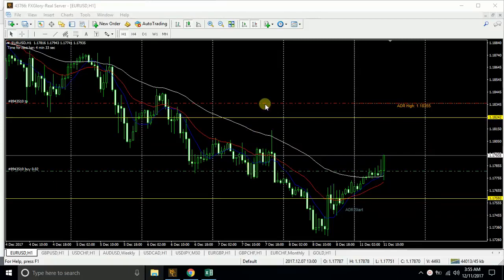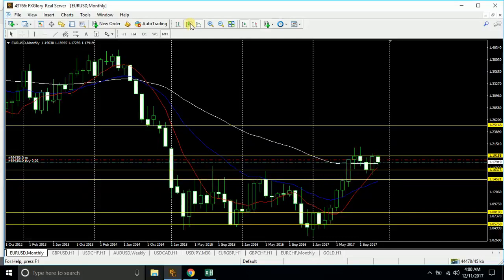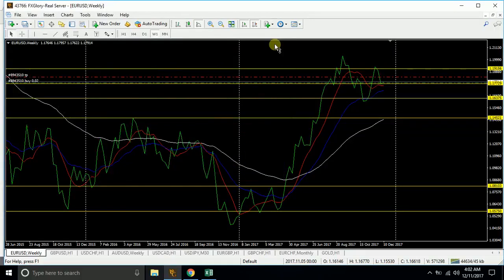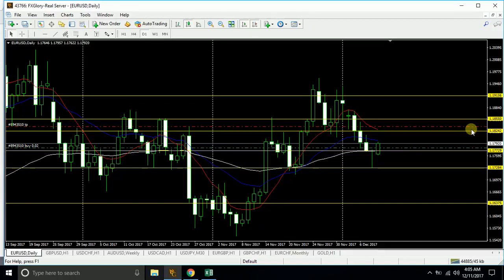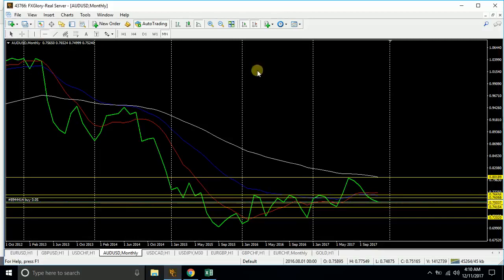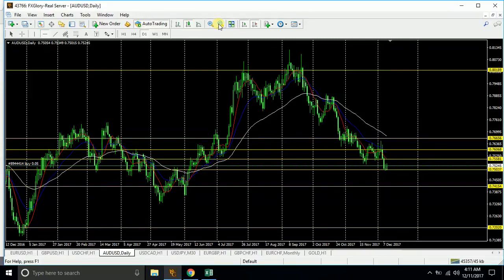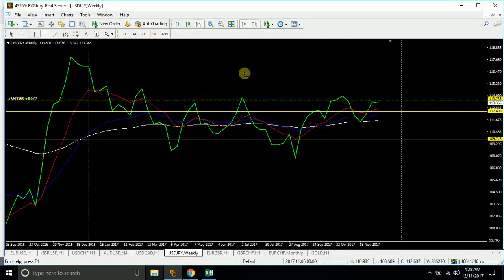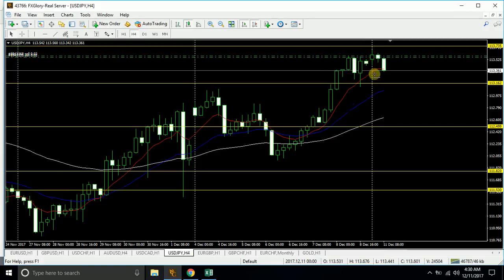Urban Rixhlife Trading Group 101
Here Urban Rixhlife Trading Master Trader - The Urban Genius breaks down a trading strategy 101